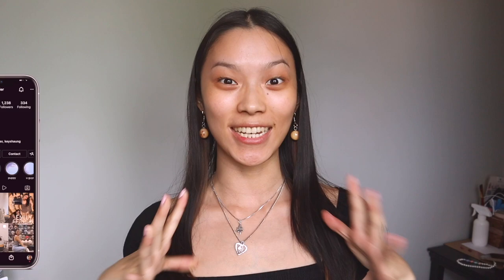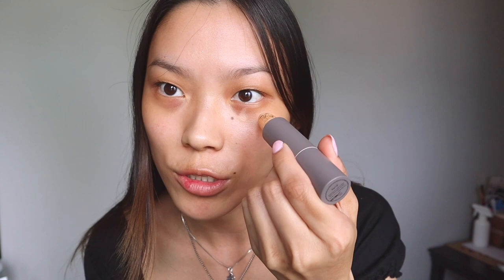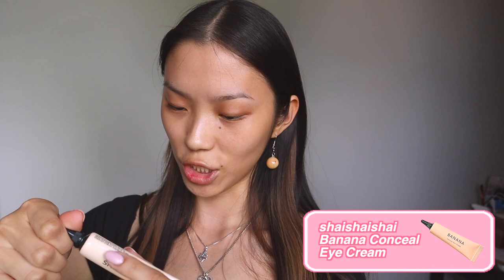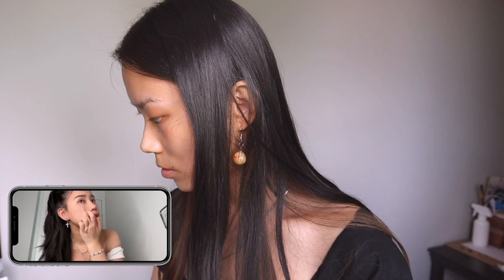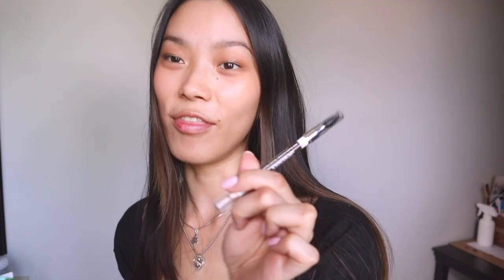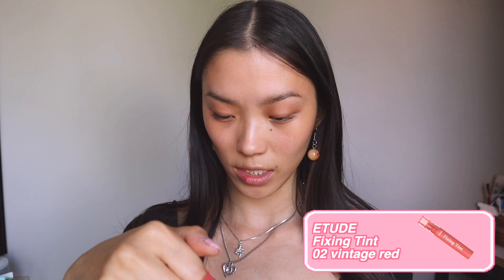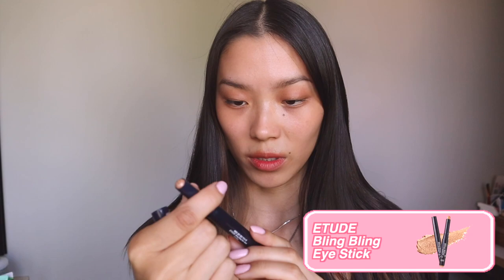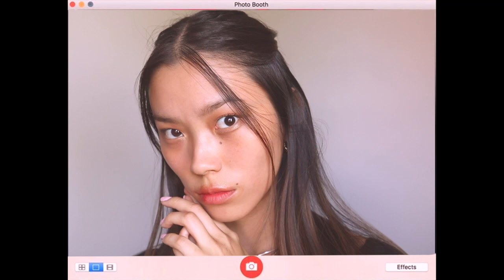TRYING HANNAH KAE'S MAKEUP TUTORIAL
trying @hannahkae345 's makeup tutorial!!

♡products:
- MERIT The Minimalist PERFECTING COMPLEXION STICK
- shaishaishai banana conceal eye cream
- @MilkMakeup kush mascara
- @wetnwildbeauty COLOR ICON BROW PENCIL shade: brunettes do it better
- MERIT Brow 1980 Volumizing Eyebrow Pomade Gel
- @ETUDE_official  Fixing Tint shade: 02 vintage red
- Etude bling bling eye stick
- @SmashboxCosmetics x Becca highlighter shade: champagne pop